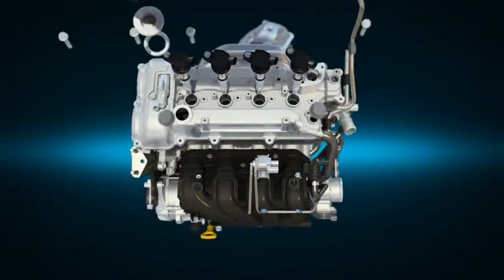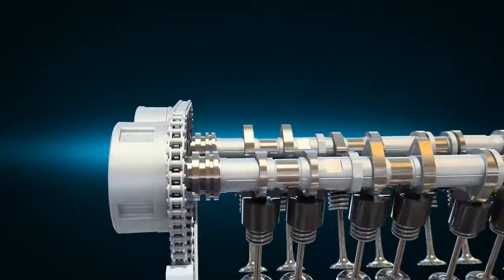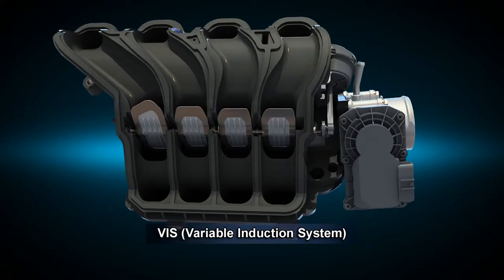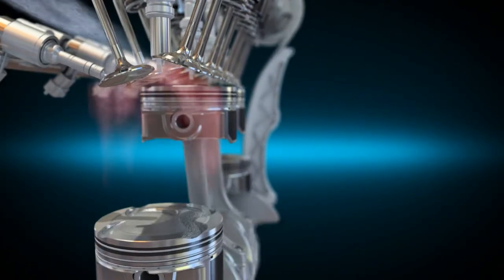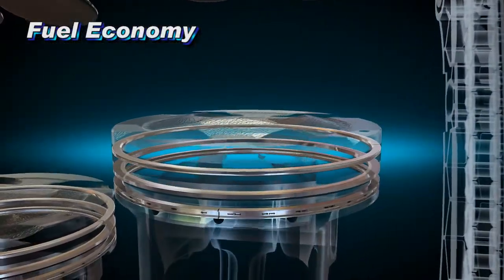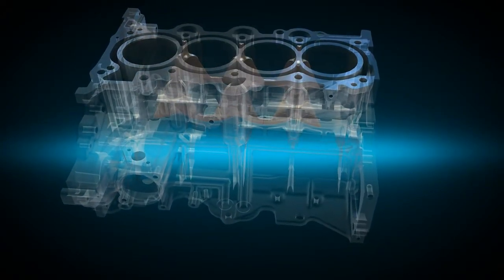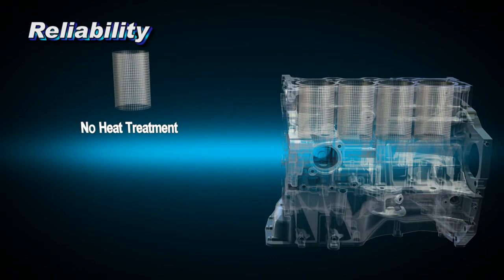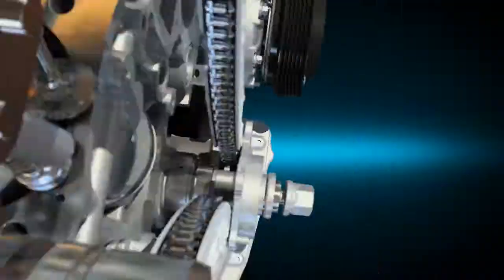Hyundai's New Gamma GDI Engine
Hyundai Motor Co. unveiled its all-new Gamma GDI engine. It is the smallest Hyundai engine yet to benefit from the application of Gasoline Direct Injection technology.  The new Gamma also features Dual Continuously Variable Valve Timing, a Variable Induction System and exotic anti-friction coatings such as CrN Physical Vapor Deposition (PVD) coating and Diamond Like Carbon (DLC) coating.